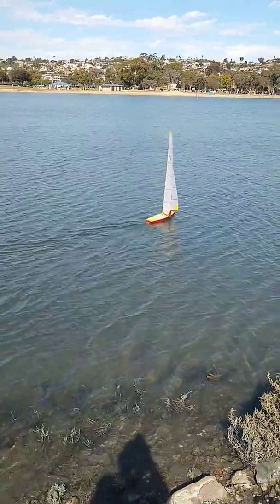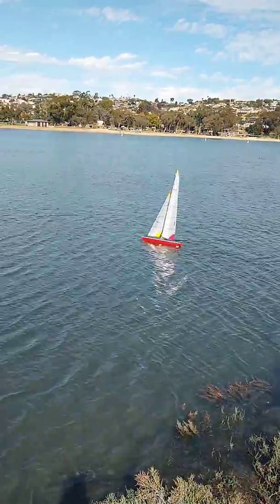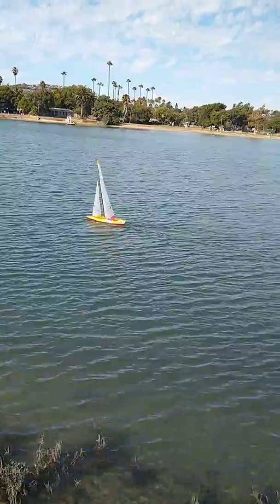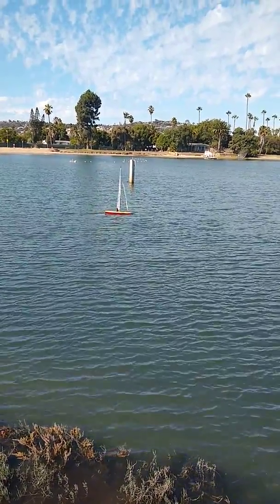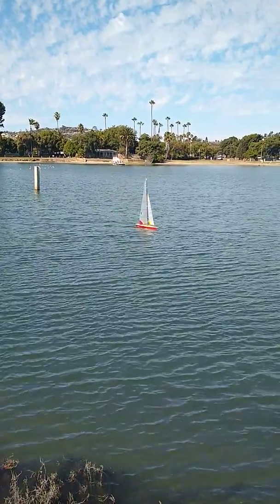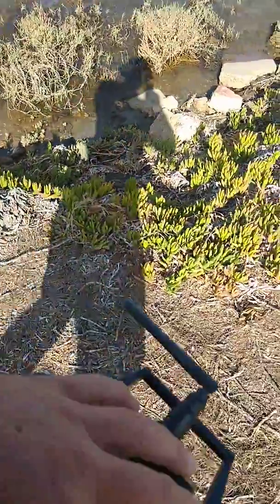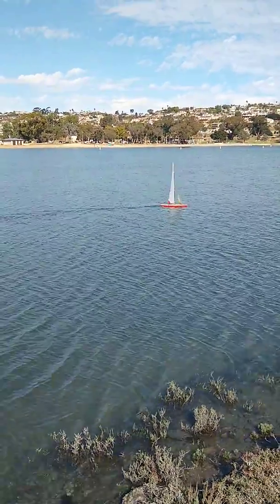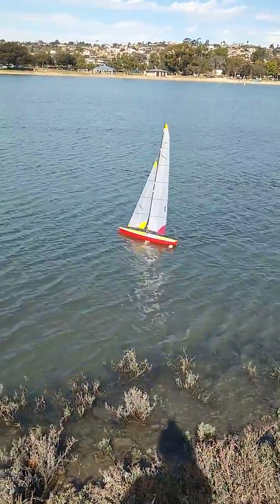R/c sailing at the de Anza Cove